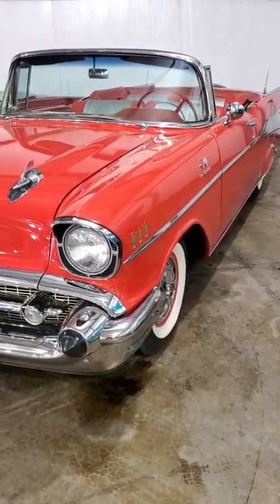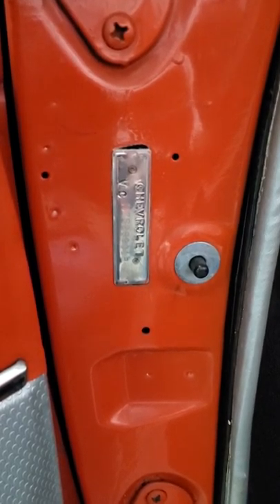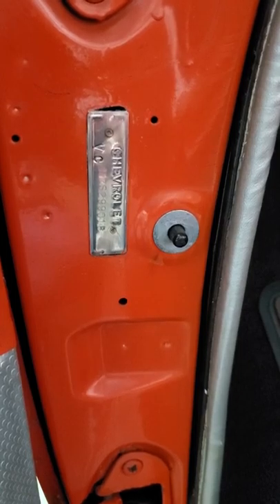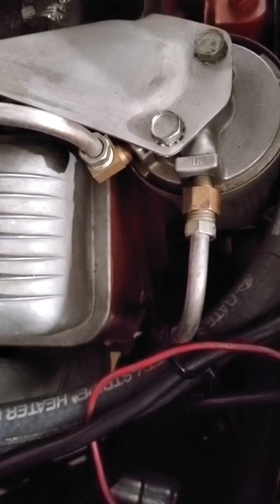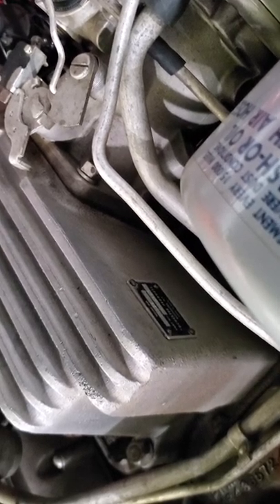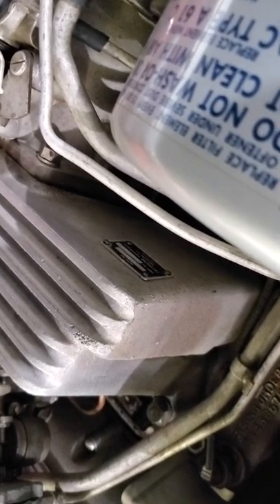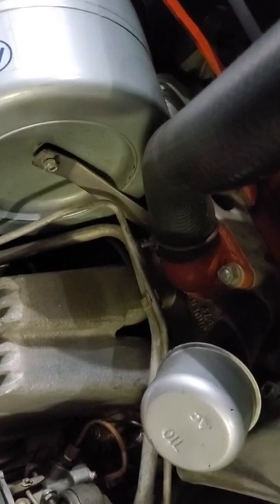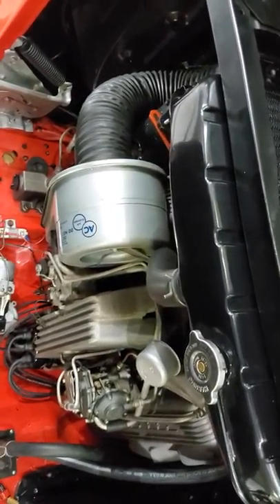1957 Chevrolet Bel Air "fuelie" facts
Wonder if the 1957 Chevy Bel Air "fuelie" you are looking at is a real FI car or a clone?  Evergreen Digital Showroom sales manager Steve Russell walks you through a few steps that could be helpful in answering that question.